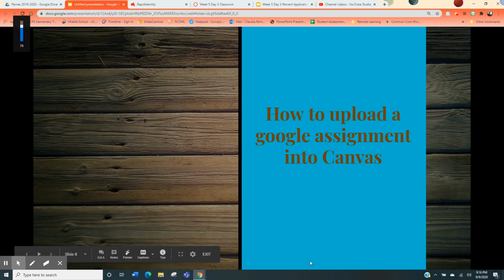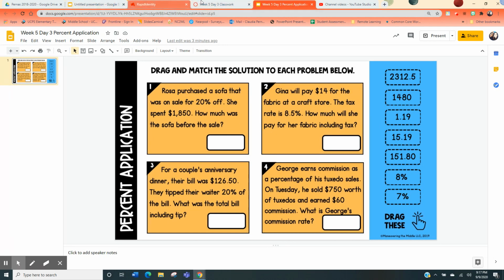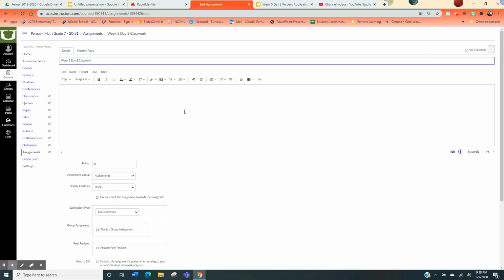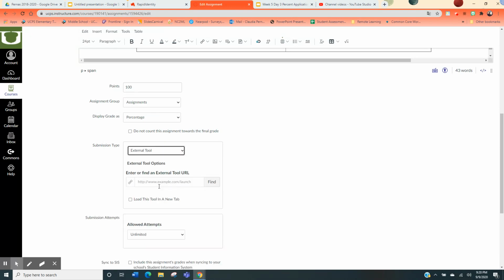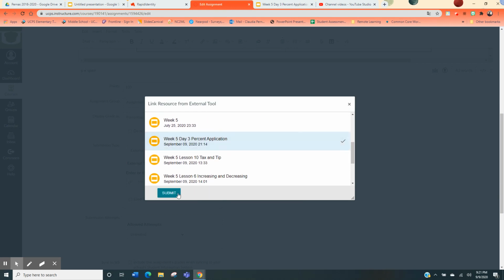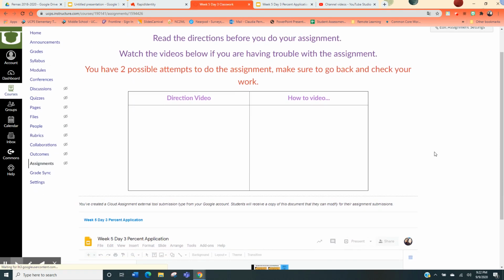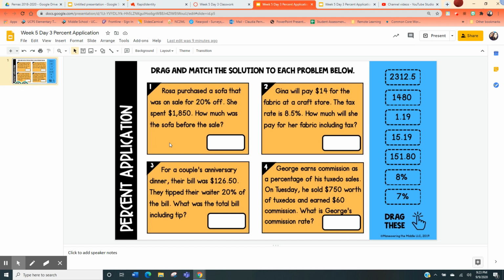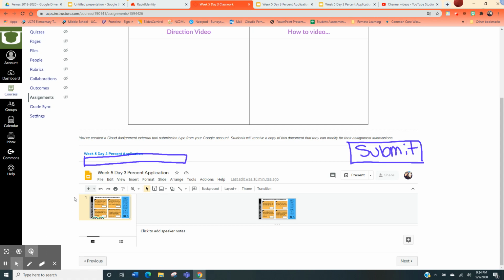How to upload a Google assignment in Canvas